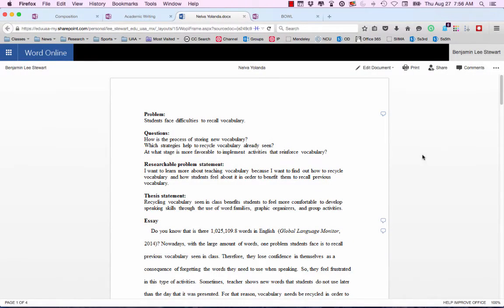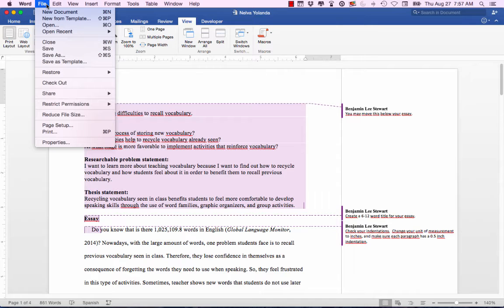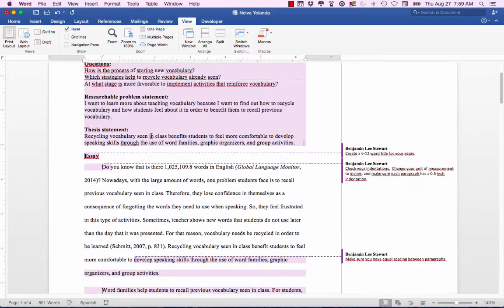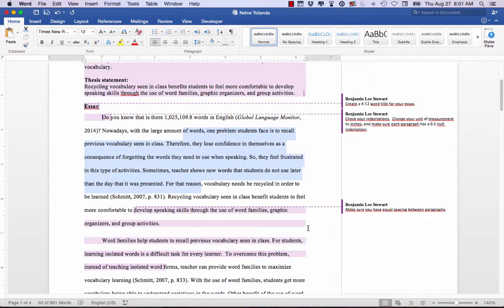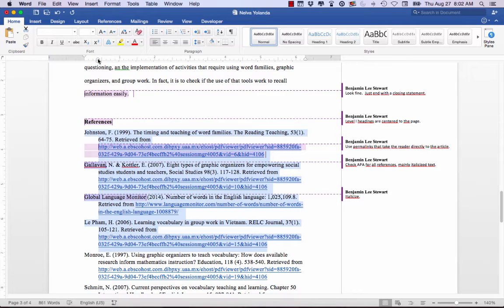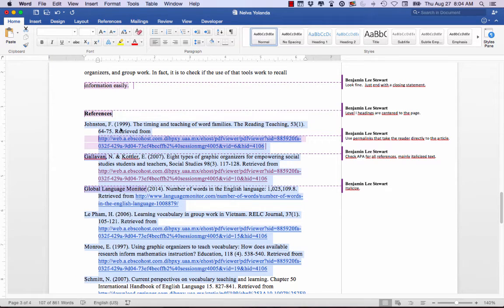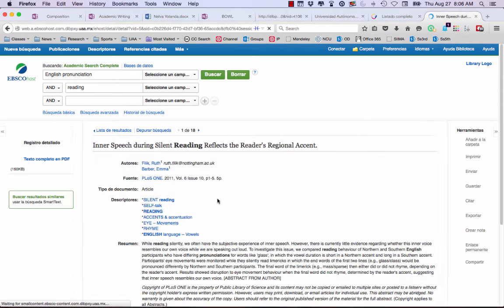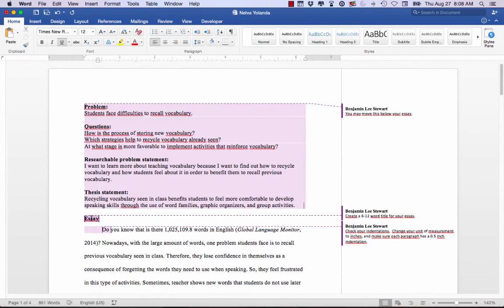Academic Writing: Formatting Word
Academic writing